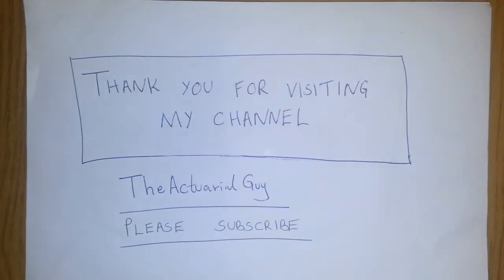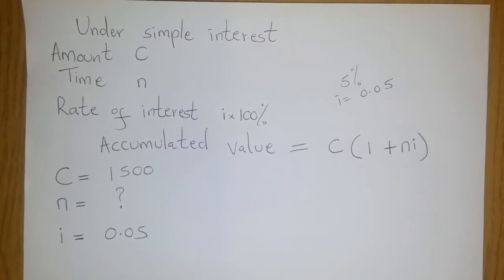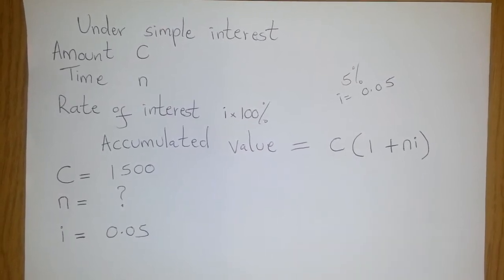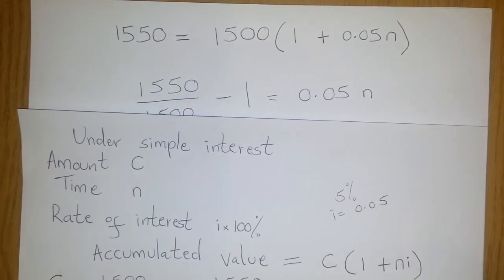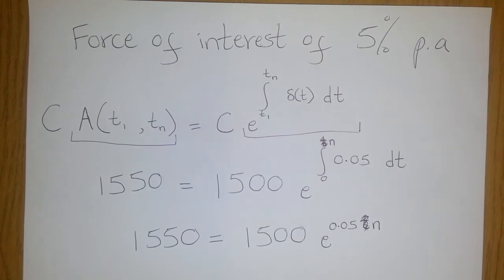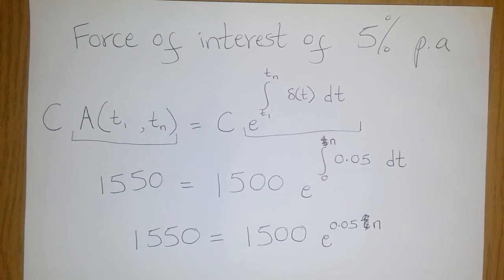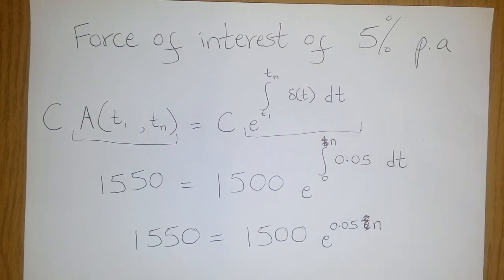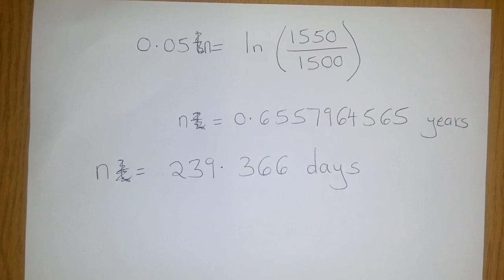CT1 Example 1-simple interest & force of interest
2 examples explaining simple interest and how to apply force of interest